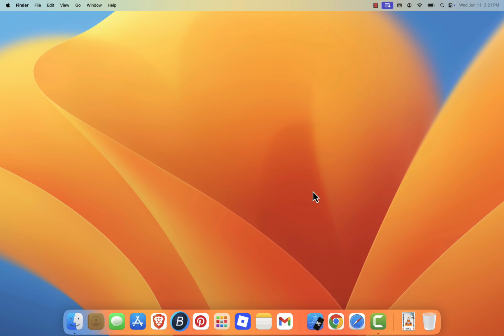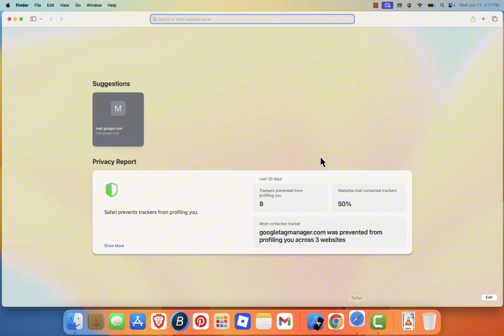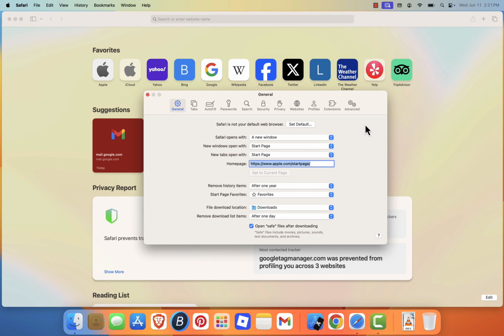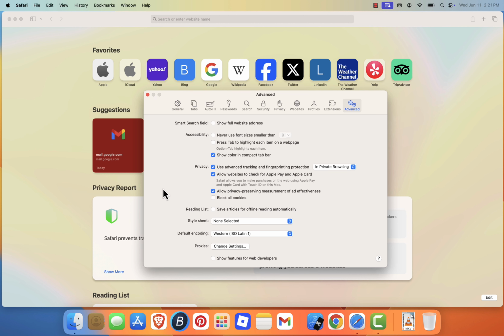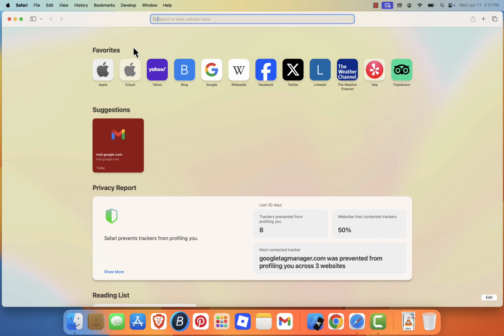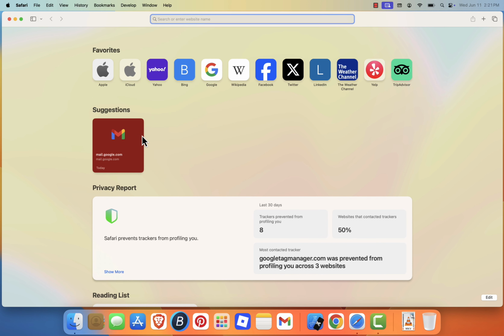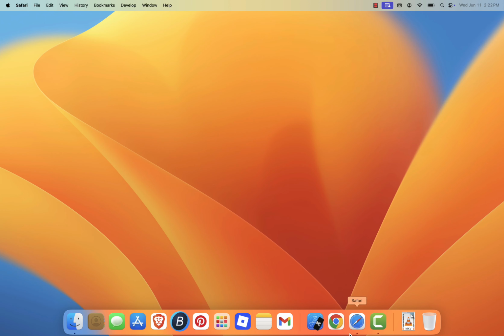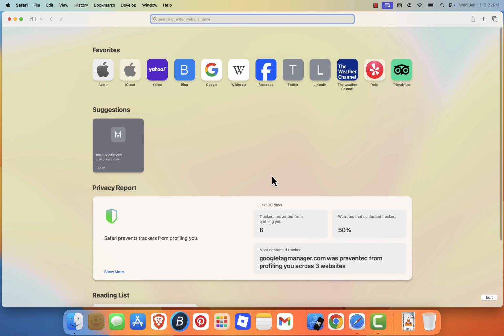How To Fix Safari Browser Issues on Mac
In this video, I’ll show you a quick and effective 3-step fix that works for most Safari-related problems